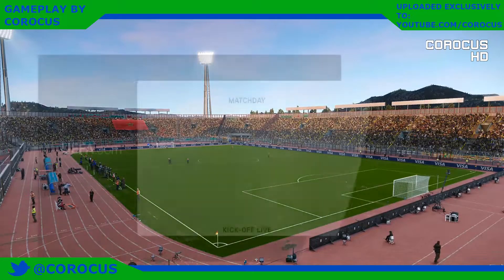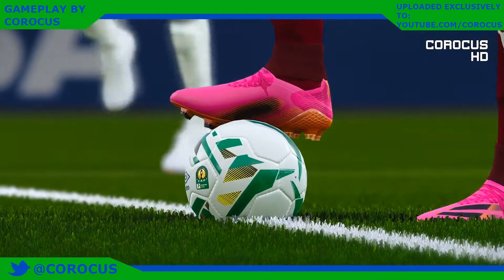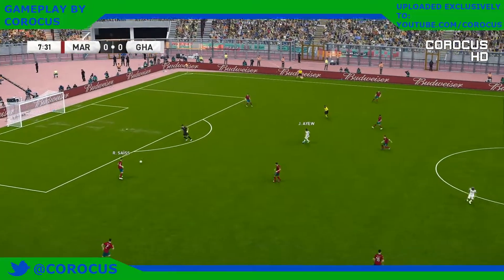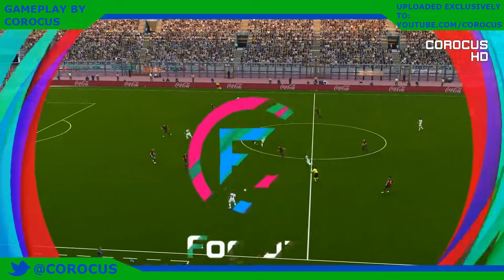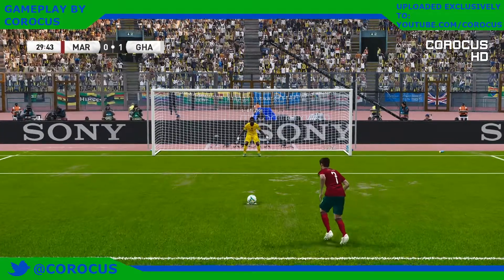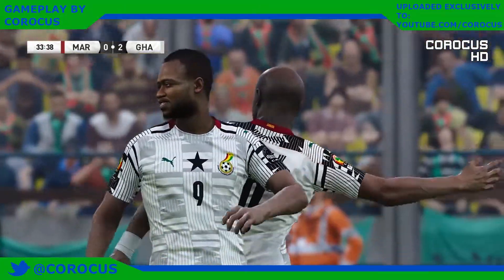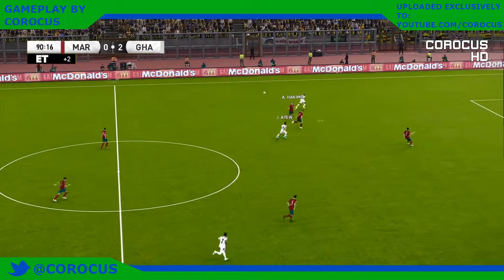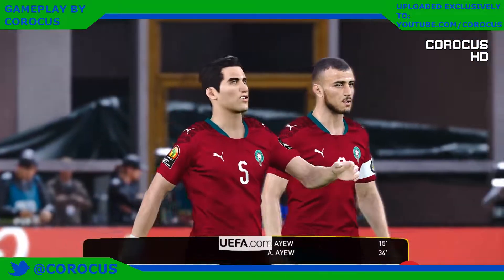Morocco vs Ghana - 2021 Africa Cup of Nations - Group C - PES 2021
Group C fixture of the 2021 Africa Cup of Nations
Morocco vs Ghana

It's time for the AFCON2021!